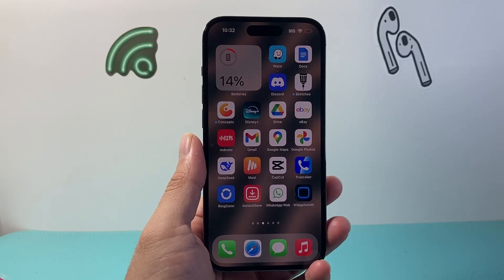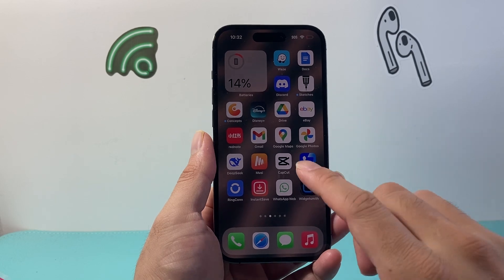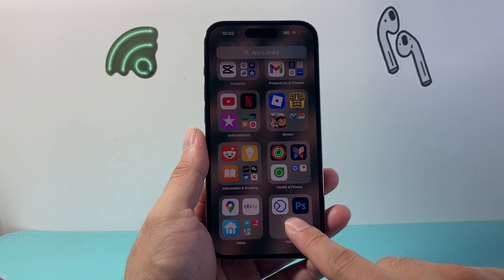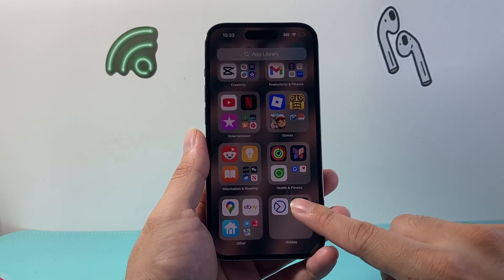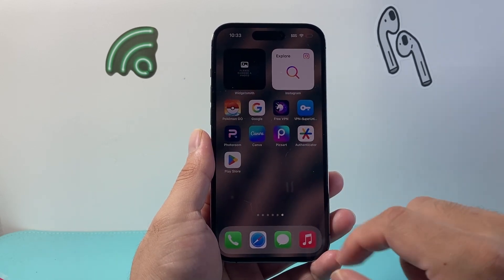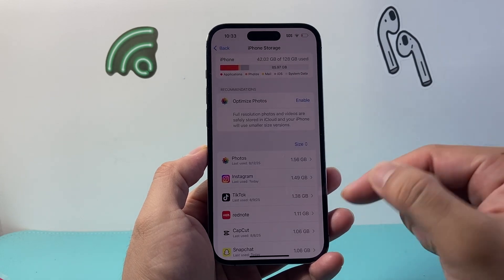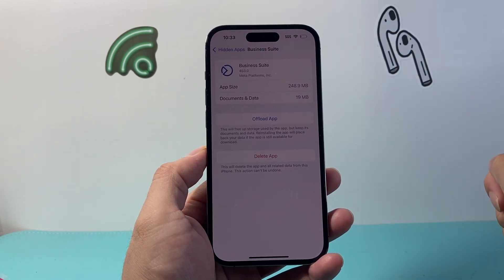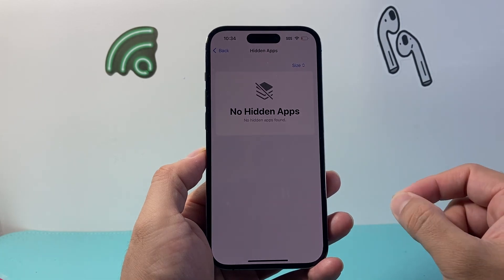How To Remove Hidden Apps On iPhone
Here's how to remove hidden apps on iPhone on iOS 18!